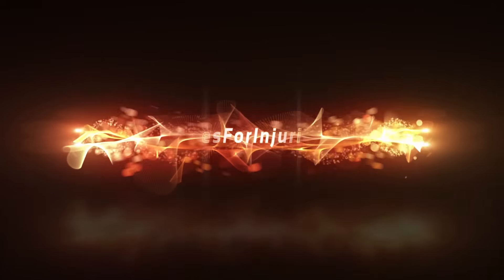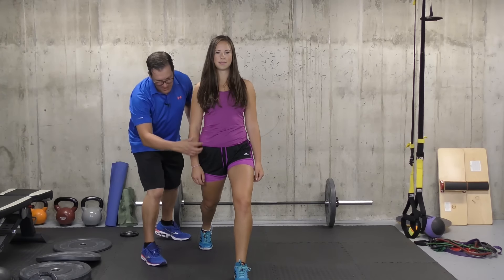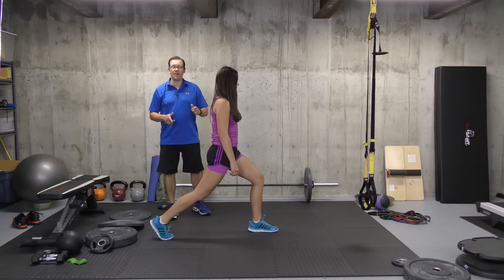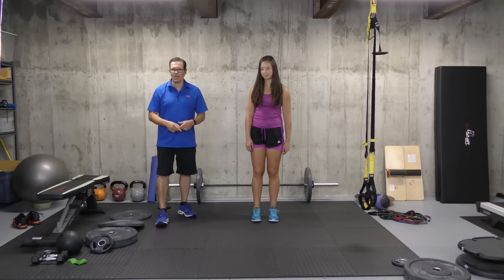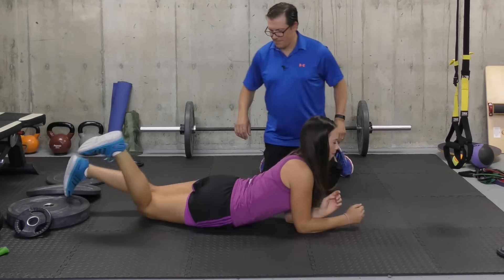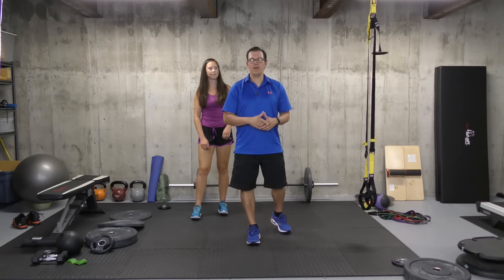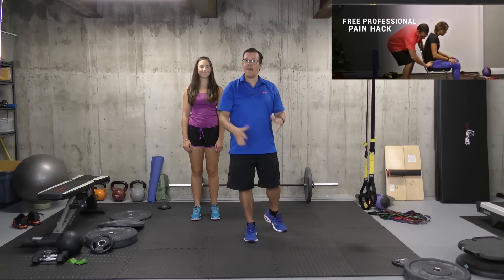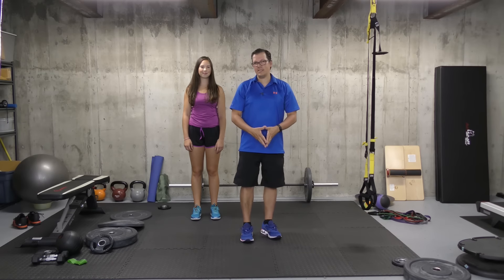How to Stretch Your Quad if You Have Knee Pain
If you're looking for ways on how to stretch quad if you have knee pain, then this video is for you. Here, I share with you effective tips and tricks on how to stretch quad if you have knee pain. Try these exercises one of these days! Enjoy watching!